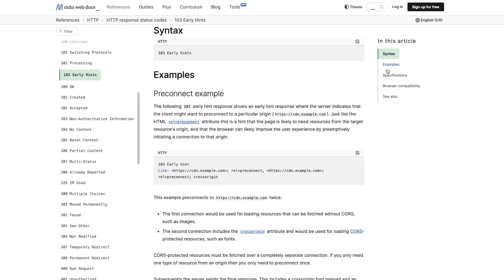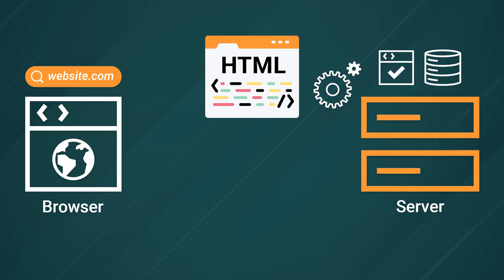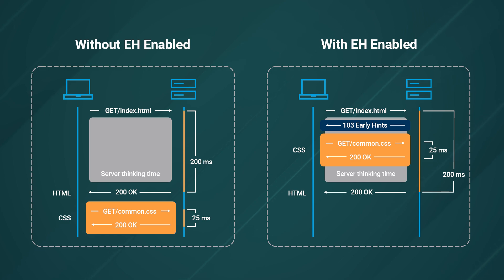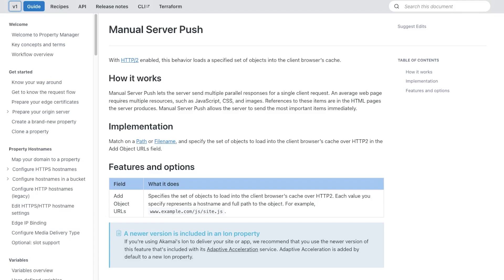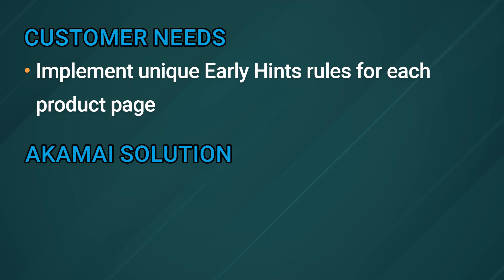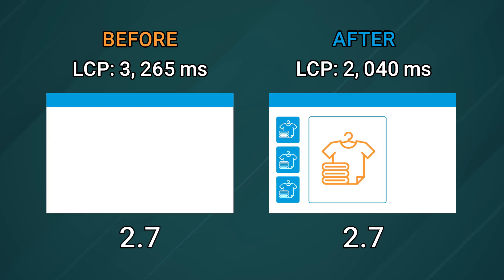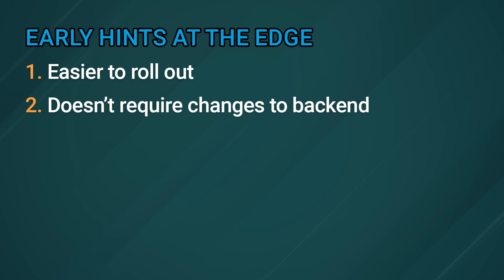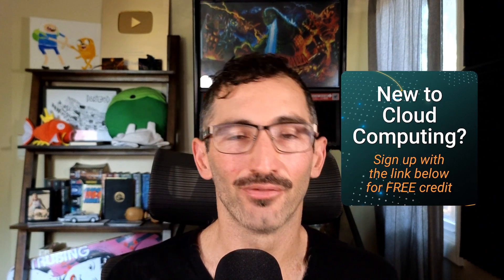How Early Hints Can Boost Your Website’s Speed | Understanding HTTP 103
New to Cloud Computing?

@heyAustinGil covers HTTP 103 Early Hints and how it can help you speed up your website.

Chapters:
0:00 Introduction
0:58 HTML + Early Hints
2:23 Resource Hints & Server Push
3:24 Customer Needs + Solutions
4:34 LCP Scores
6:09 Early Hints at the Edge
6:28 Conclusion

Read the doc for more information on Early Hints →

Product: Akamai, HTTP 103 Early Hints, HTML; @heyAustinGil